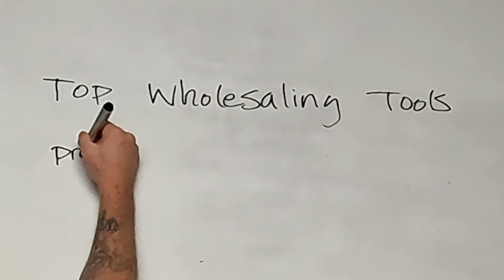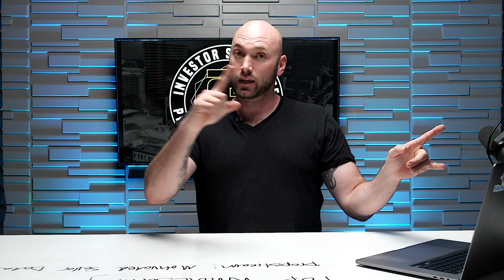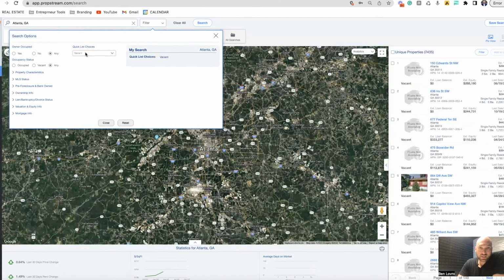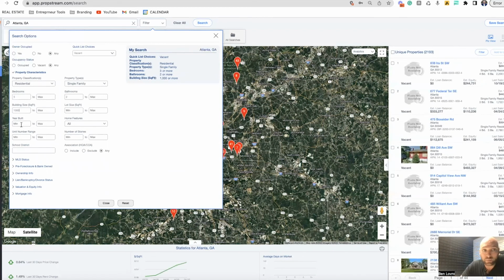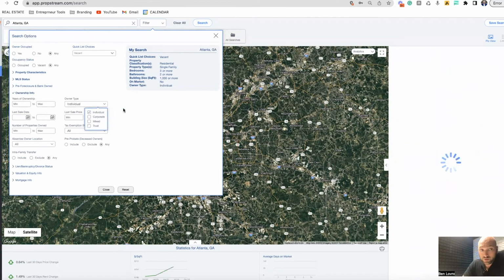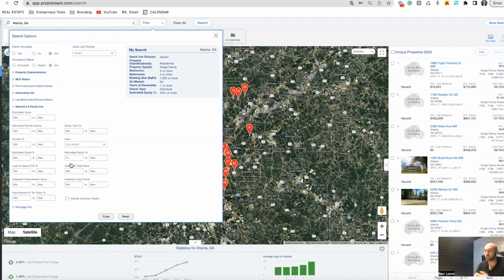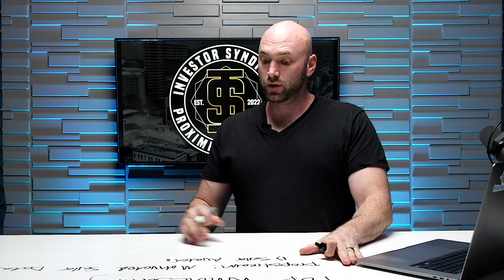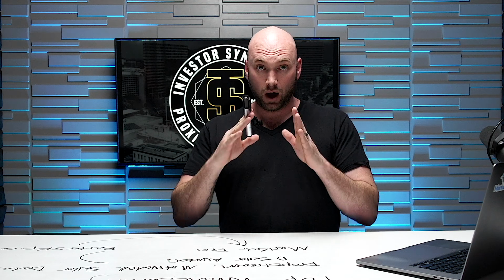Top Wholesaling Tools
Learn how to get started flipping houses without having a lot of experience. Make sure to surround yourself with a group of people in your corner who can help position you for success.